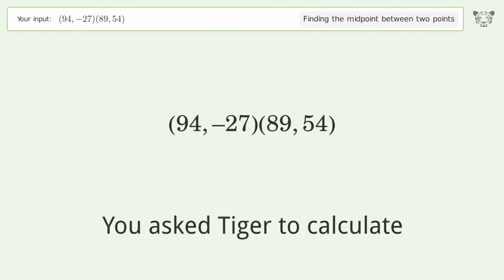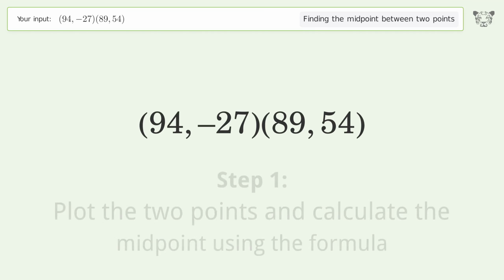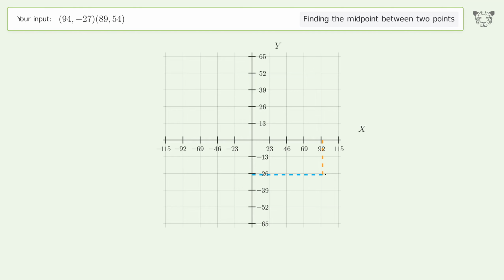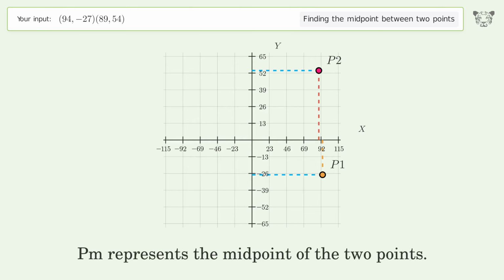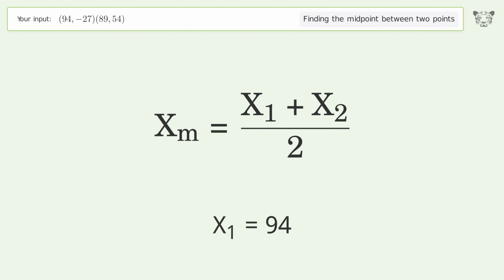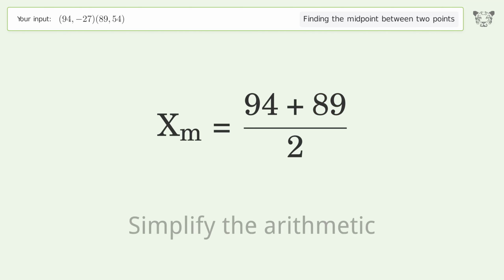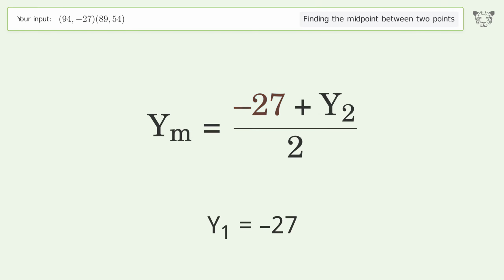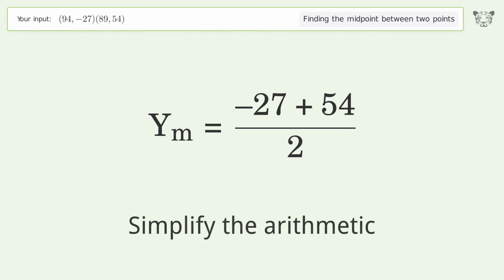Find the midpoint between two points p1 (94,-27) and p2 (89,54): Step-by-Step Video Solution